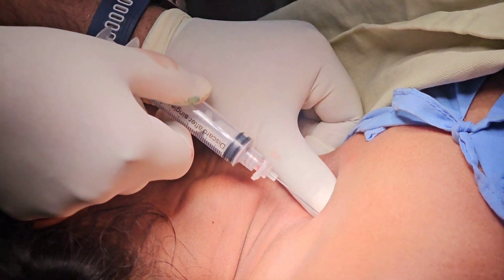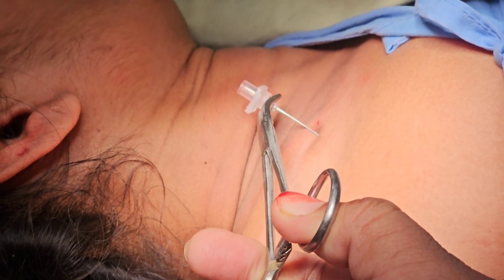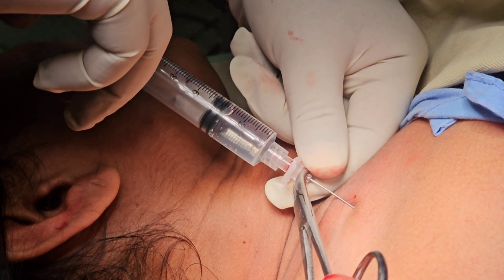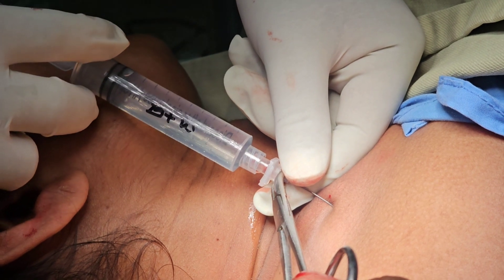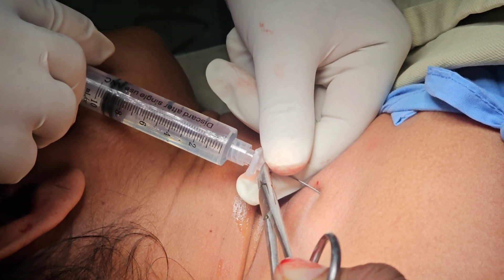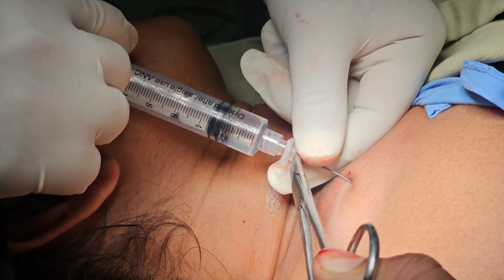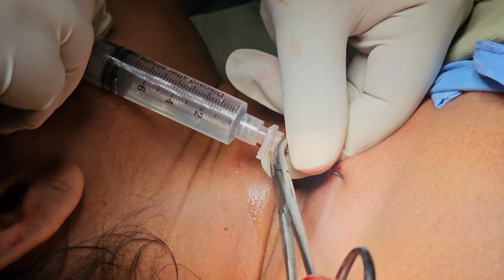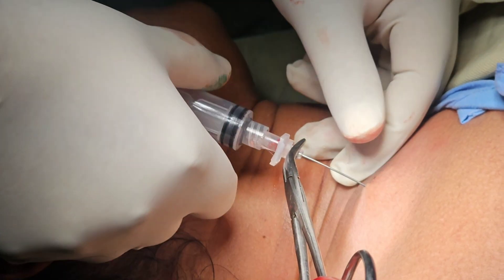SupraClavicular Approach Of Brachial Plexus block - A LANDMARK TECHNIQUE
This video was make for medical educational purposes.